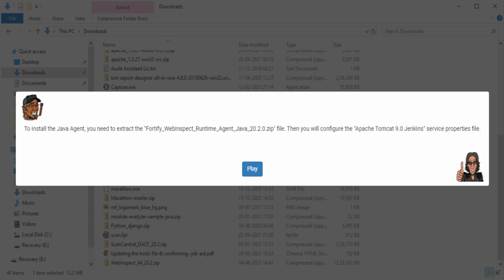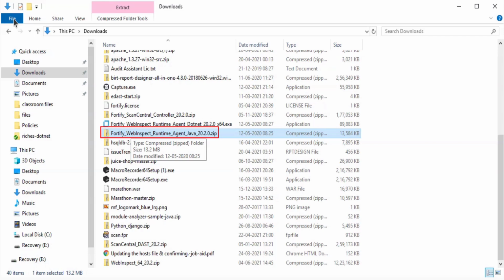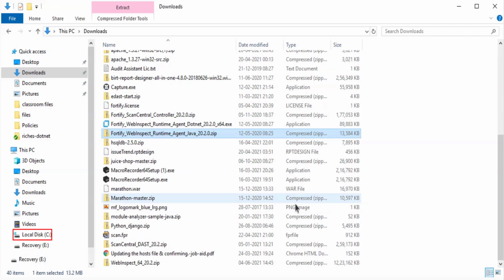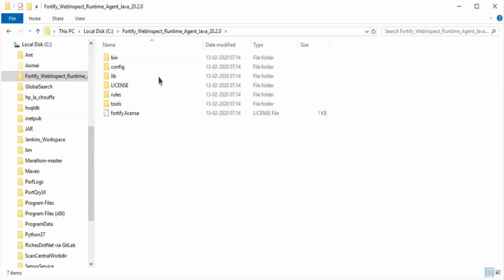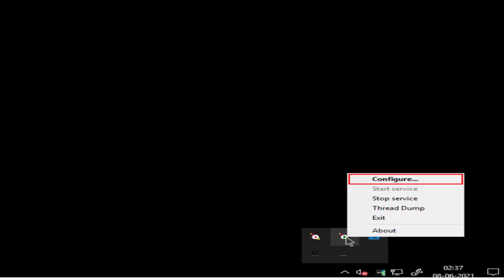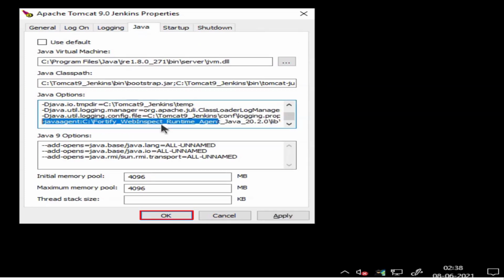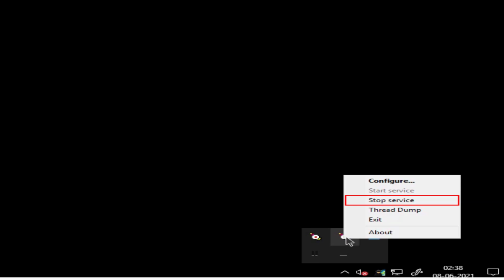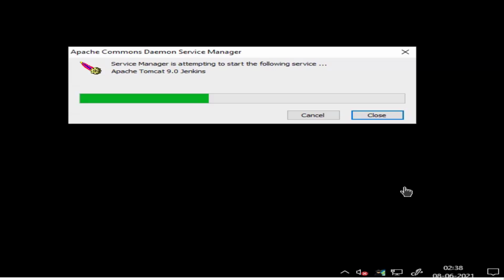Install the WebInspect Java Agent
This video will show you how to install the WebInspect Java Agent.